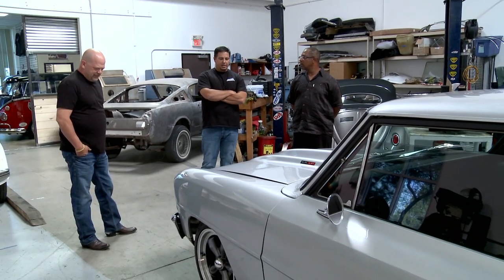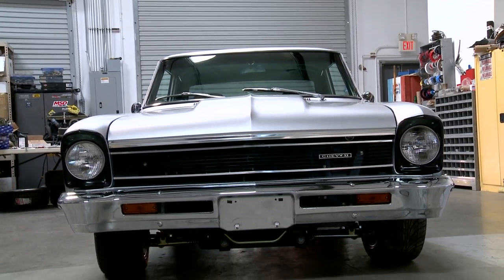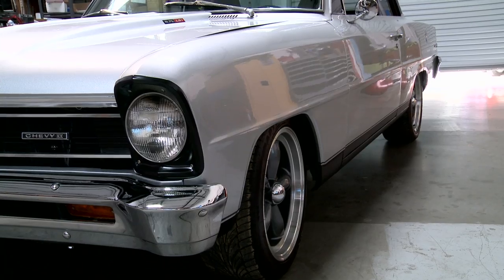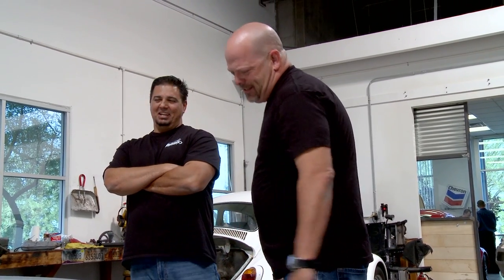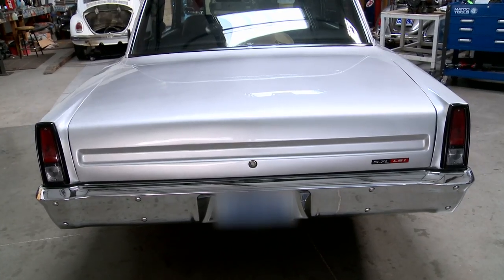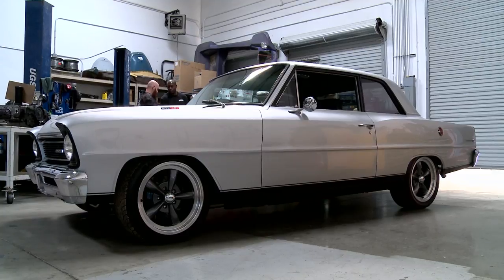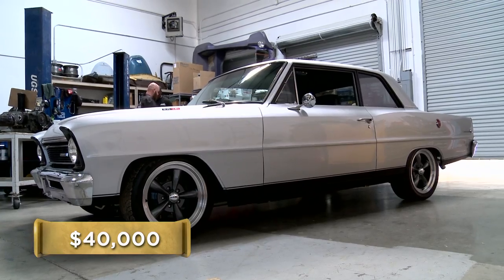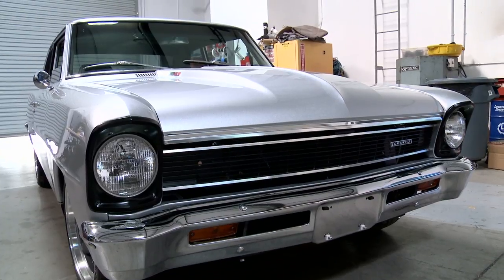Pawn Stars: 1966 Chevy II | History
Rick takes a look at a Chevy II outfitted with a Corvette motor in this scene from "Monumental Pawn."

Pawn Stars
Monumental Pawn